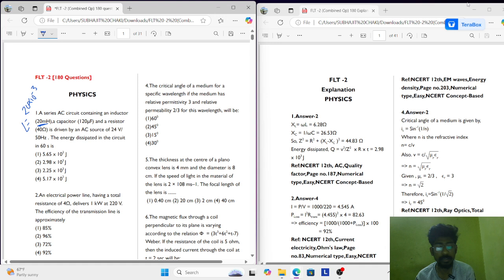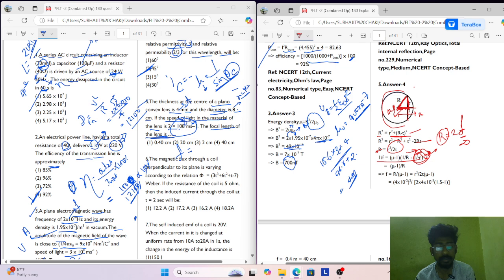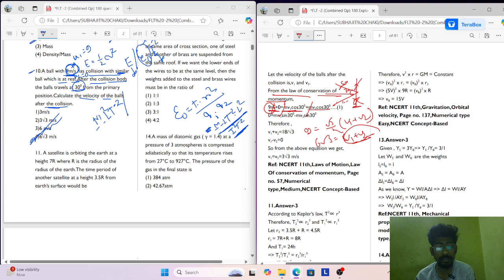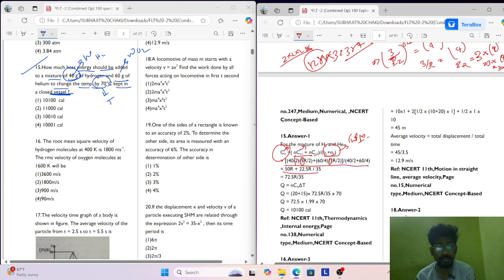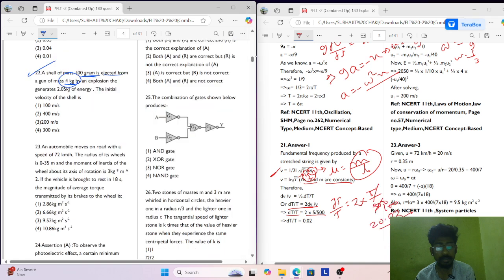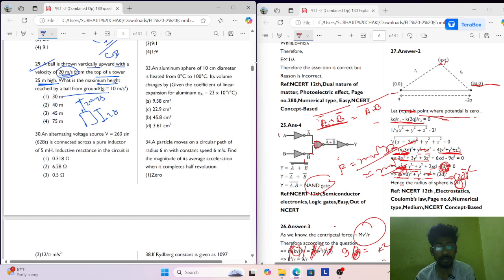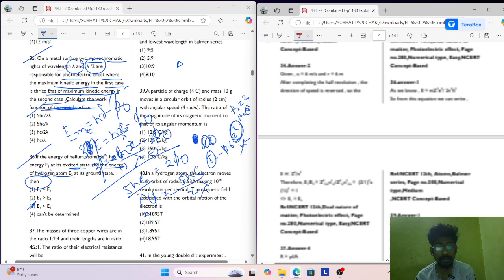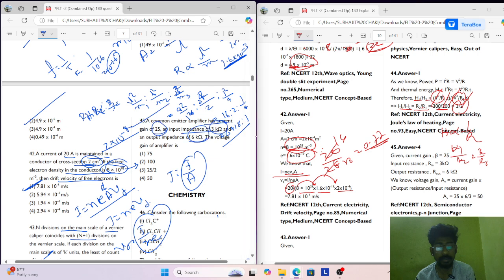PHYSICS Solutions II DROPPERS BATCH FLT-2 Solutions II NEET2025 By Subham Sir